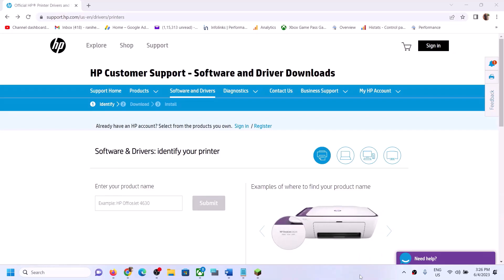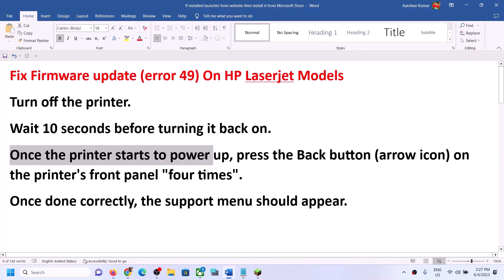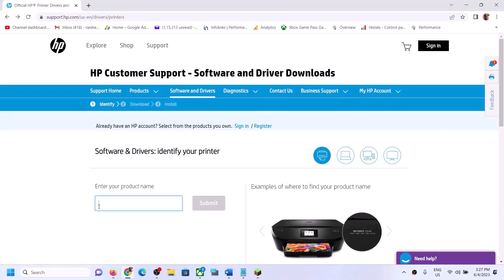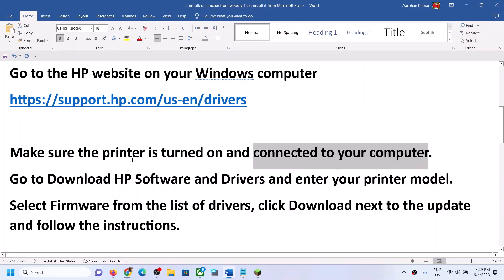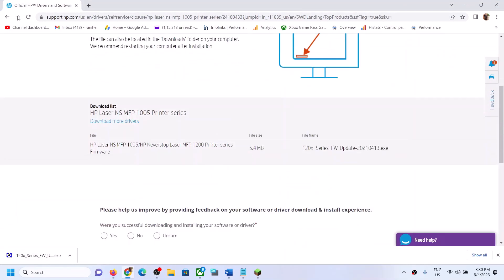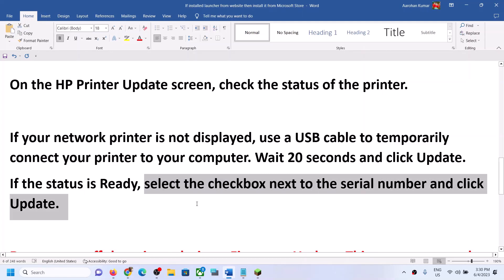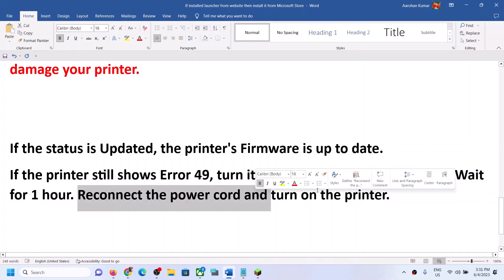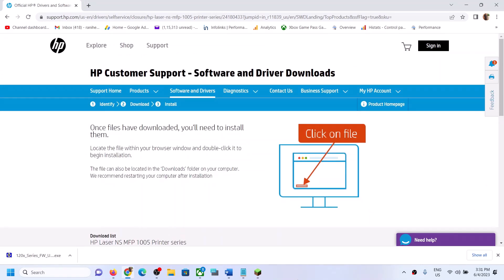Fix Error 49 When Updating Firmware On HP Laserjet Printer Models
Fix Firmware update (error 49) On HP Laserjet Models, Fix Error updating Firmware on HP Laserjet models (Error 49)
Turn off the printer.
Wait 10 seconds before turning it back on.
Once the printer starts to power up, press the Back button (arrow icon) on the printer's front panel "four times".
Once done correctly, the support menu should appear.
Go to the HP website on your Windows computer
Make sure the printer is turned on and connected to your computer.
Go to Download HP Software and Drivers and enter your printer model.
Select Firmware from the list of drivers, click Download next to the update and follow the instructions.
NOTE: If you do not have a Firmware option, Firmware updates are not available for your printer.
On the HP Printer Update screen, check the status of the printer.
If your network printer is not displayed, use a USB cable to temporarily connect your printer to your computer. Wait 20 seconds and click Update.
If the status is Ready, select the checkbox next to the serial number and click Update.
Do not turn off the printer during a Firmware Update. This can permanently damage your printer.
If the status is Updated, the printer's Firmware is up to date.
If the printer still shows Error 49, turn it off and unplug the power cord. Wait for 1 hour. Reconnect the power cord and turn on the printer.
If the error persists, connect a network cable to the printer and, if possible, leave it connected for at least 1 hour.